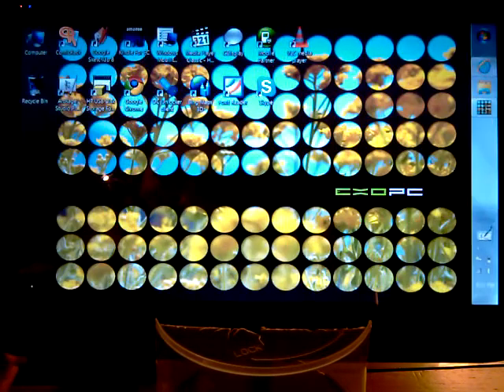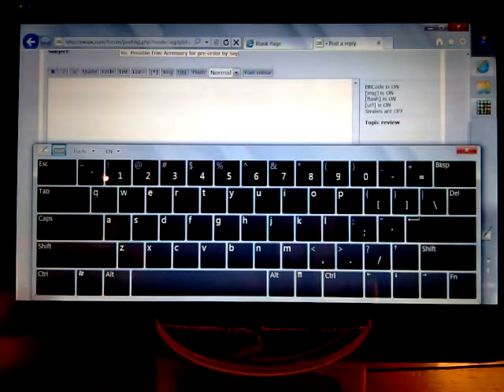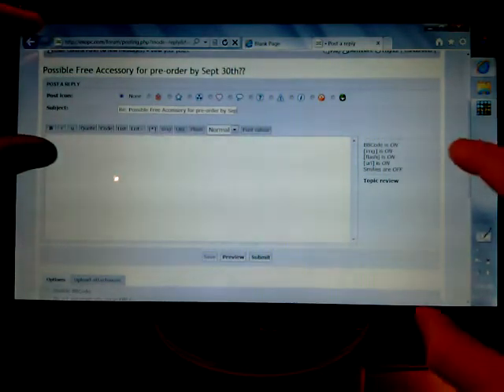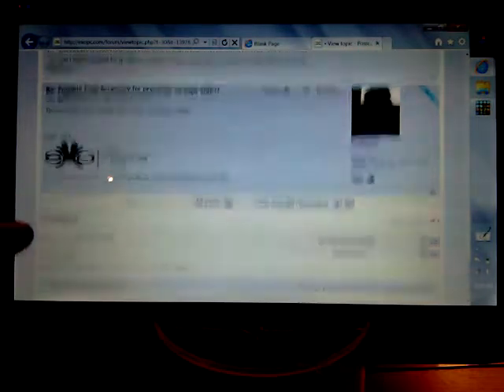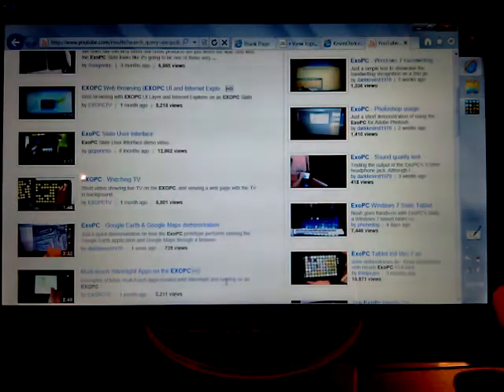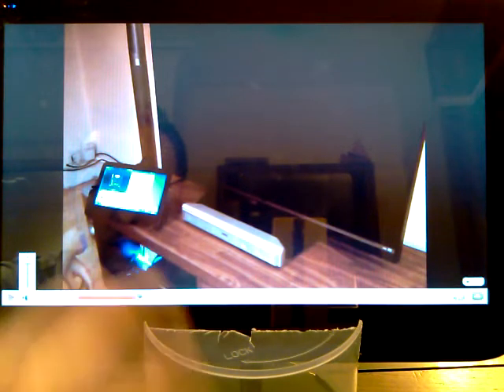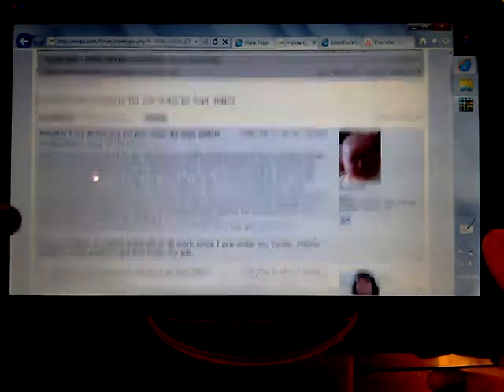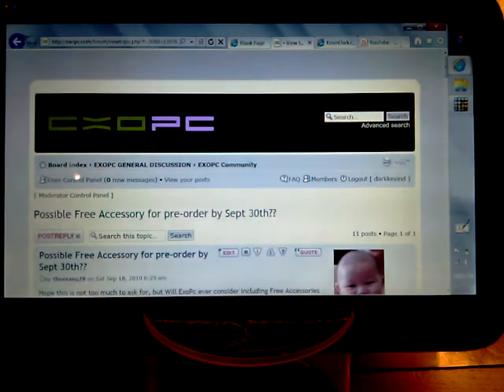ExoPC - Internet Explorer 9 demonstration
Just a quick(ish) demonstration of IE9 use on the ExoPC.